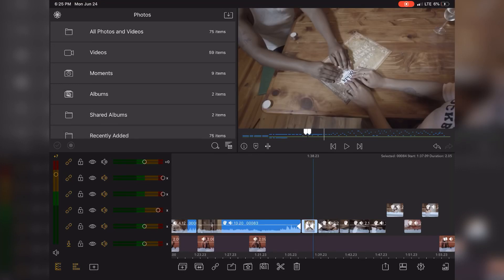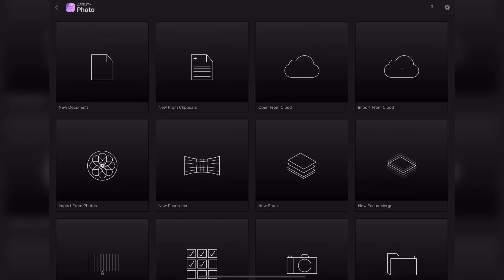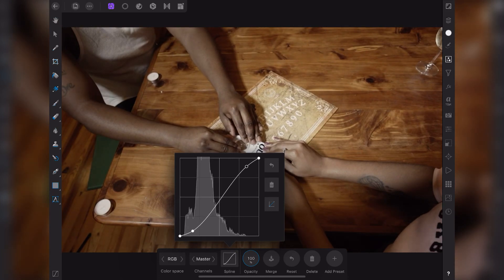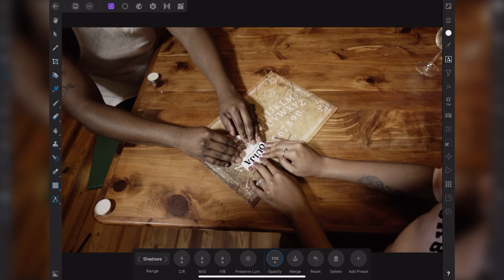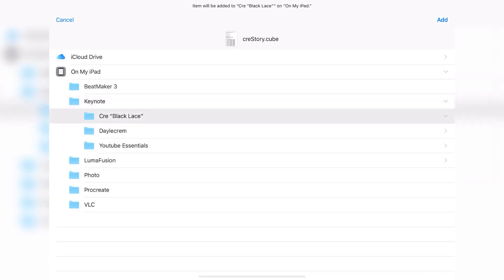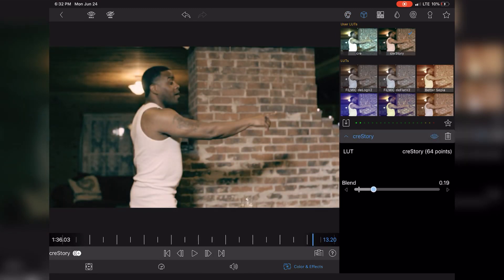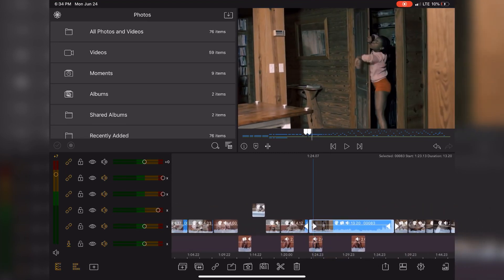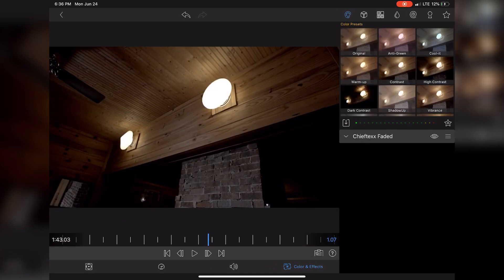Editing A Music Video On LumaFusion 2.0 (Part Two Creating Luts)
As my ultimate goal is to be able to edit videos and pictures on the go I have been working hard testing things out on the iPad. Even without updating my system to iPados I have figured out some great alternatives to adobe and laptops. LumaFusion 2.0 and Afinity Photo are great apps that are changing the way I look at my mobile workflow.